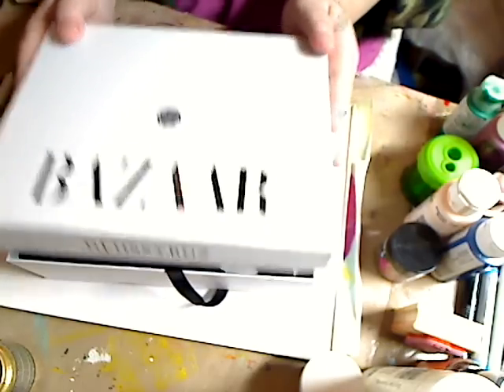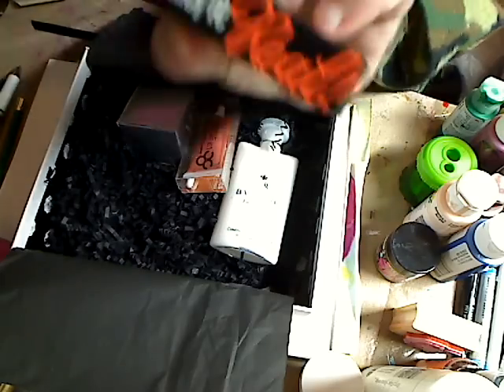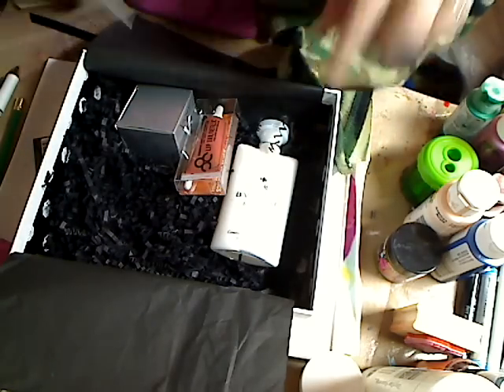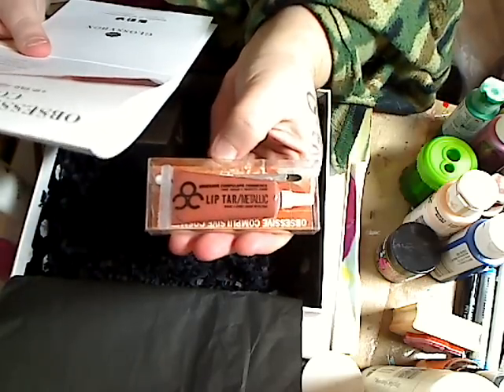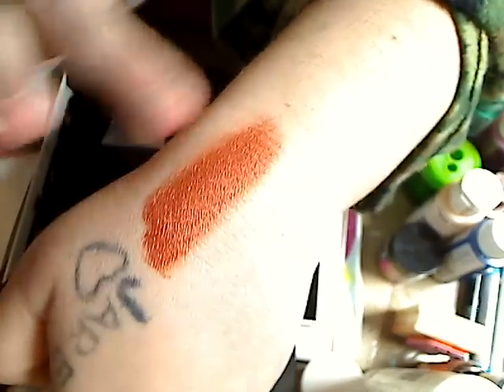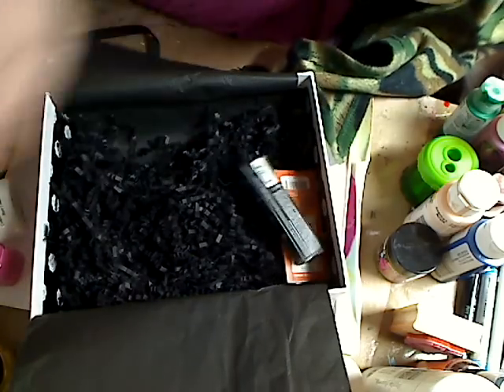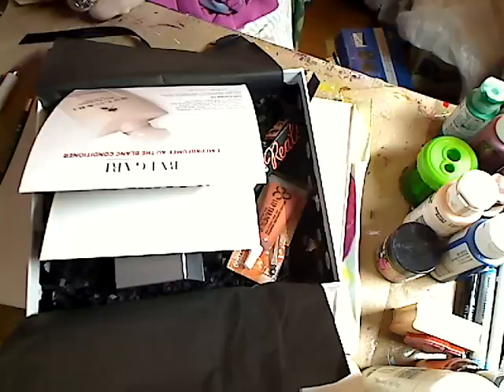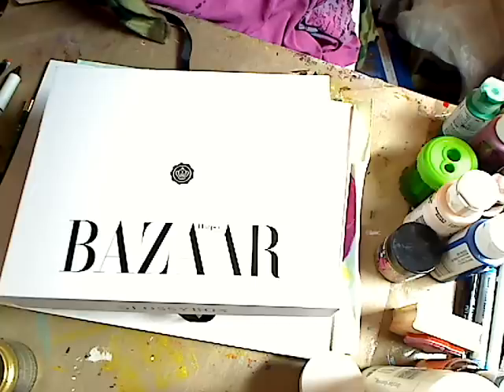Glossy Box-September 2014